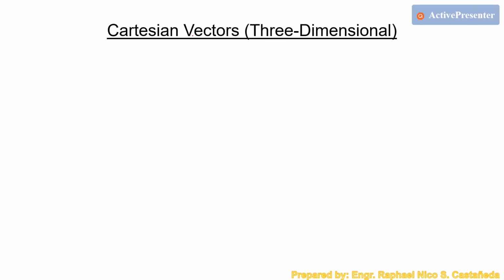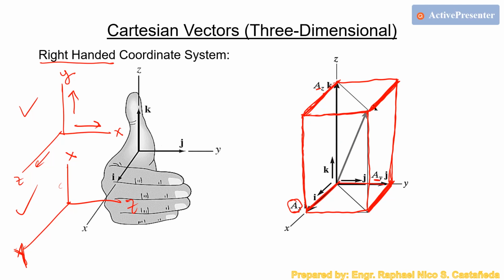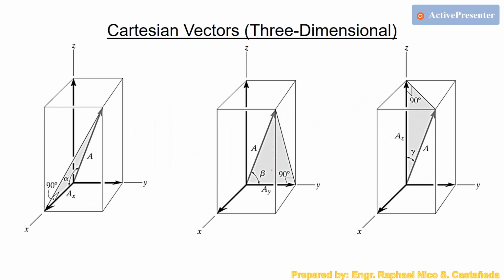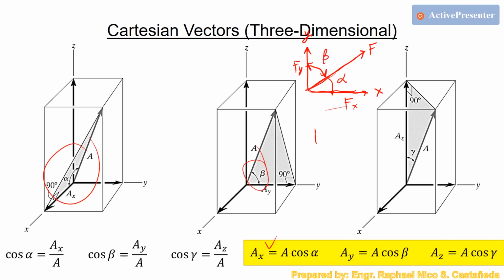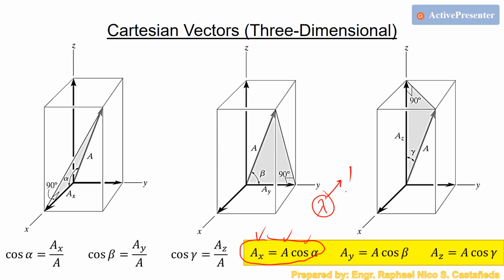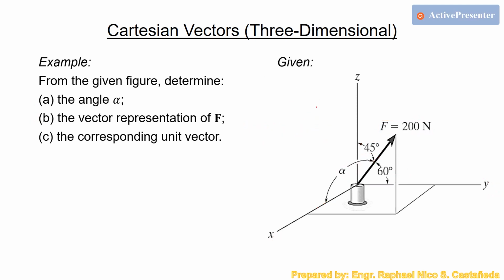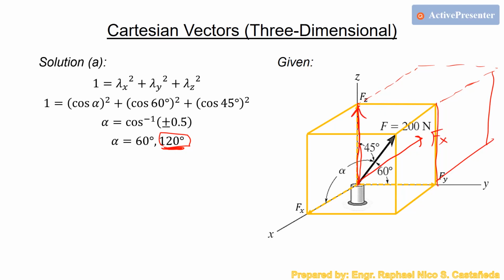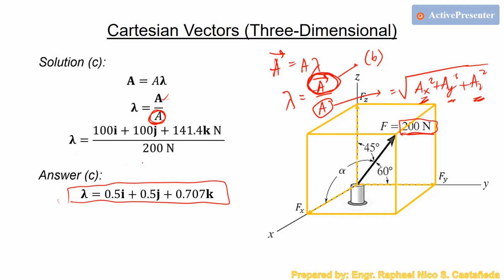Lecture 3 Part 2: Cartesian Vectors (Three Dimensional)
This video is the second part of Lecture 3 for the lecture series on Engineering Mechanics (statics). This video will discuss the introduction of Cartesian 3D vectors. Every detail and the basic concept is explained step by step to fully understand the topic. Practice problems are prepared at the end of Lecture 3 Part 3.